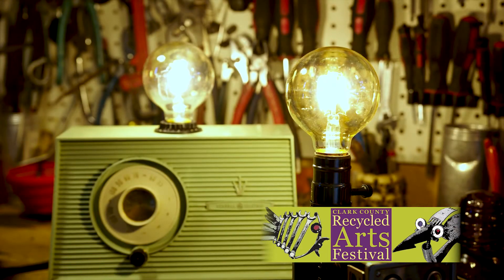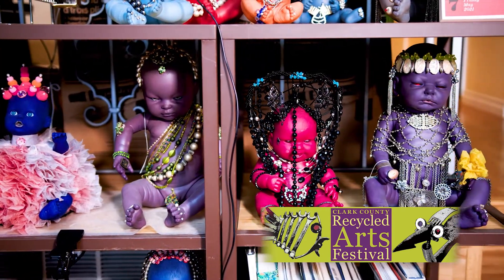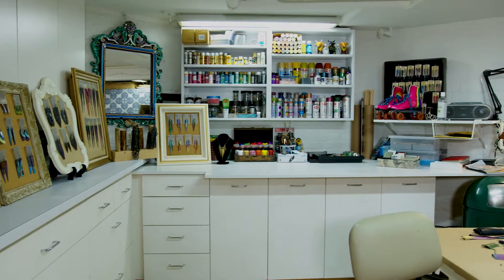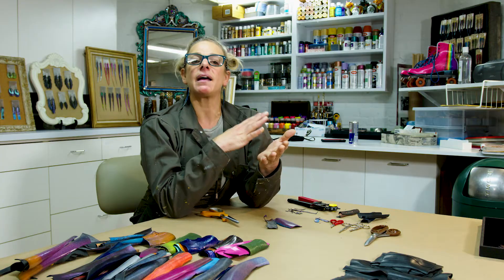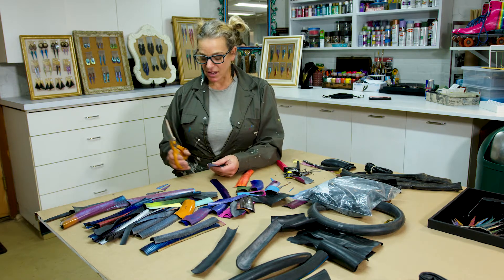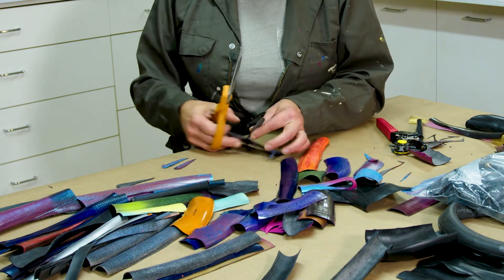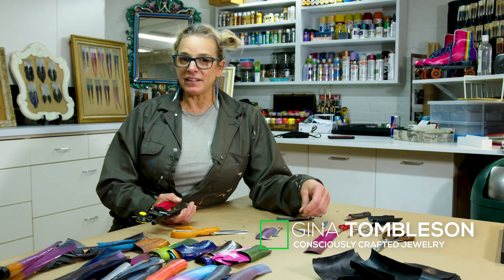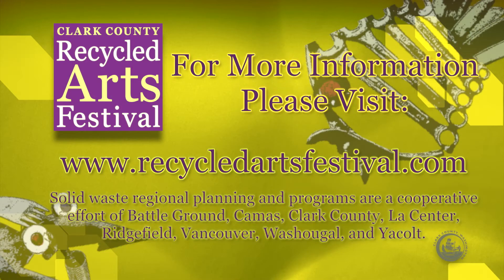2021 Recycled Arts Festival: Gina Tombleson | Consciously Crafted Jewelry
The Recycled Arts Festival — the hippest, most eco-conscious festival in Clark County — is thrilled to present our “Meet the Artist” video series highlighting artists’ creative process using 75% recycled materials or more. See how Gina Tombleson of Consciously Crafted Jewelry gives new life to old items that would otherwise have been discarded in a landfill.

to connect with local artists in the Pacific Northwest!